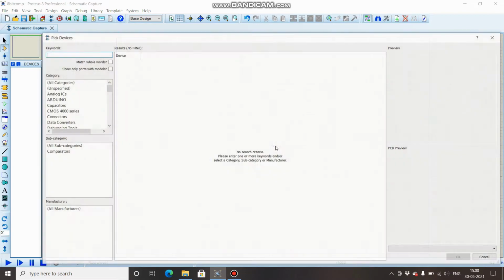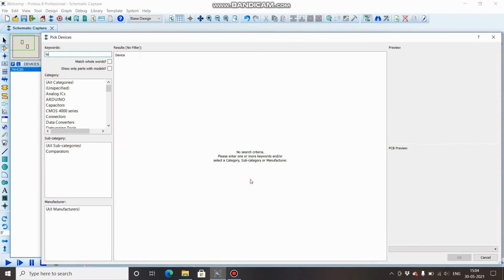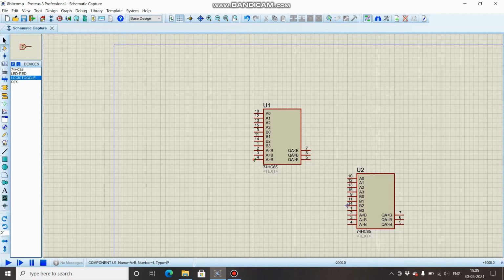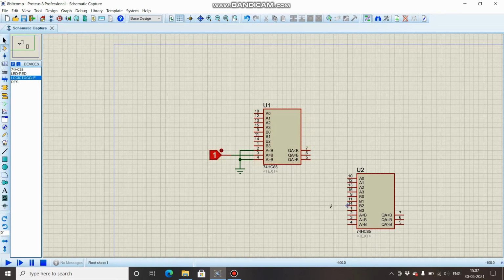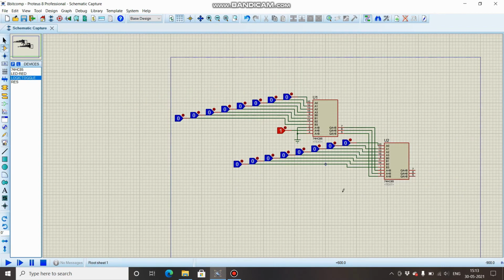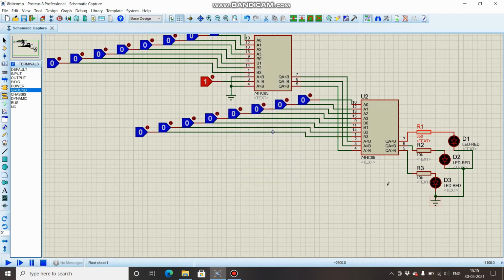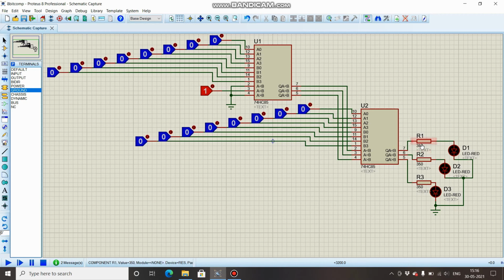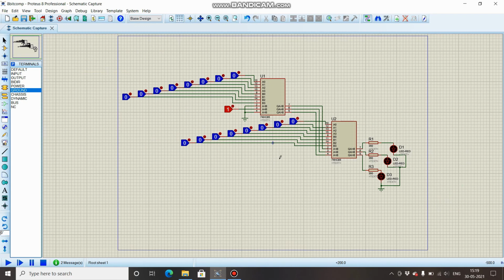Designing an 8 bit magnitude comparator using IC 74HC85 | Explanation & simulation | Proteus 8.9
I have explained and demonstrated the designing of 8 bit and higher order magnitude comparator using IC 74HC85 which is a 4 bit magnitude comparator IC.

Do give your feedback in the comment section.